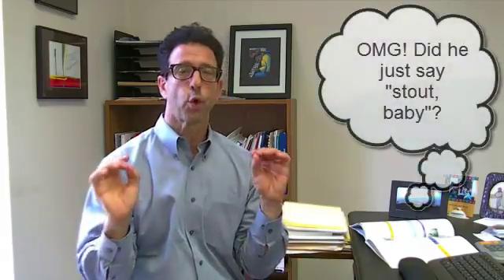WEBINAR: FPLC Glass Columns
Sorbtech VP David Schurer, discusses Econoline glass columns for FPLC